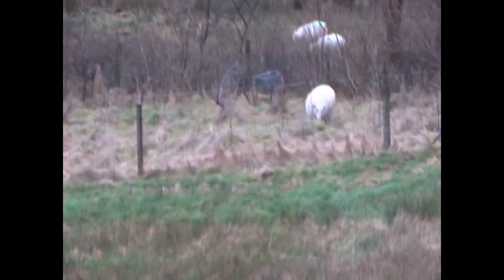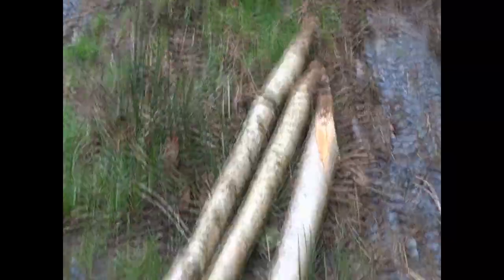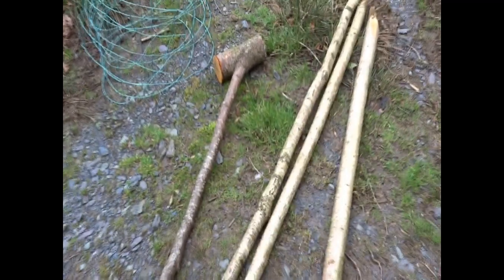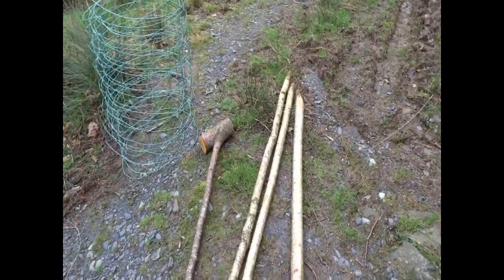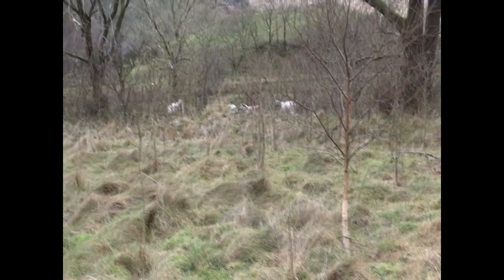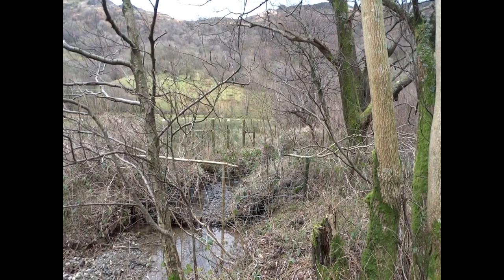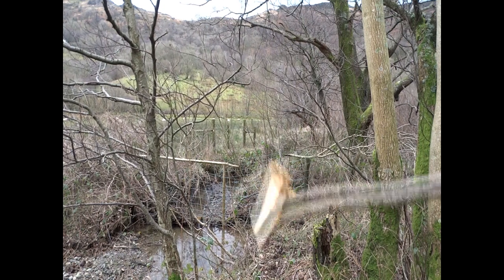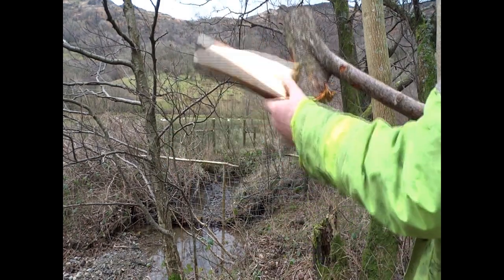How to bodge a broken water gate to protect riparian planting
In this video I chase sheep out of a young riparian woodland then make a temporary repair on the broken water gate that  let them through. I use some temporary hazel posts and knock them in with a wooden hammer I cut out of the hedge. this video has bits of timelapse and bits of slow motion footage. This fence is a prime example of bodging but it should protect the riparian woodland until I get round to doing a proper job!